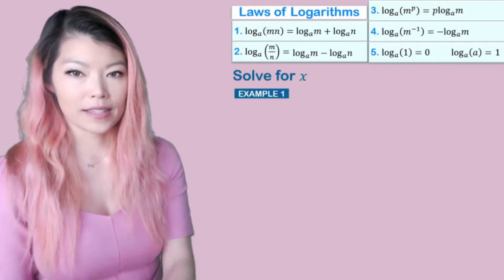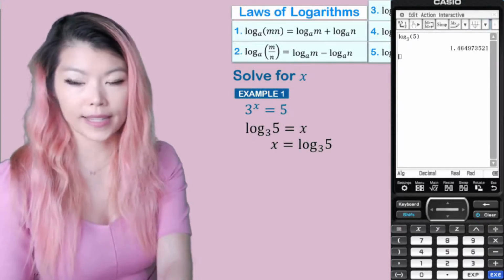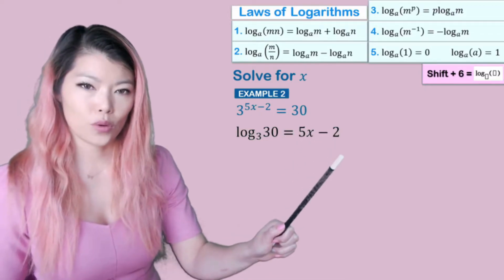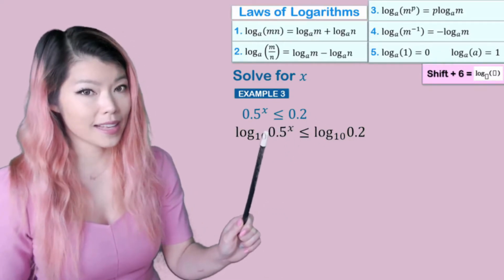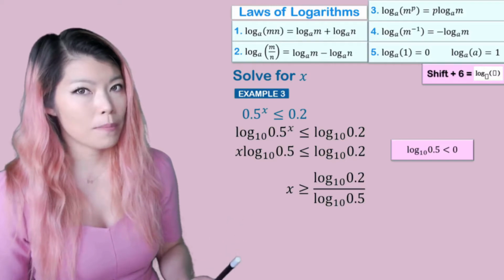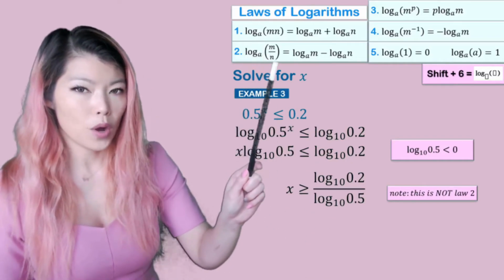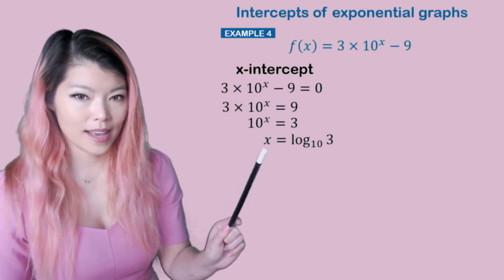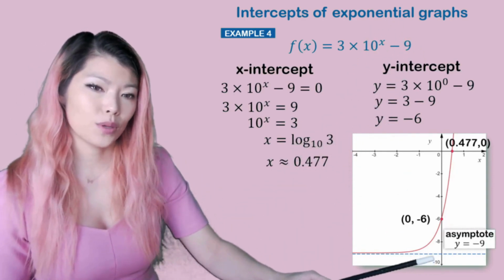EL7 Solving Exponential Equations using Logarithms